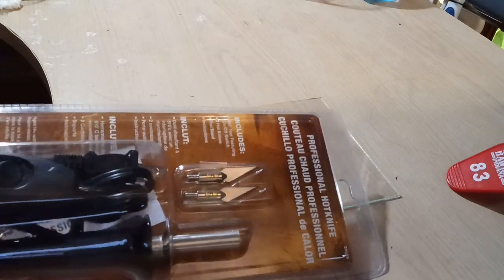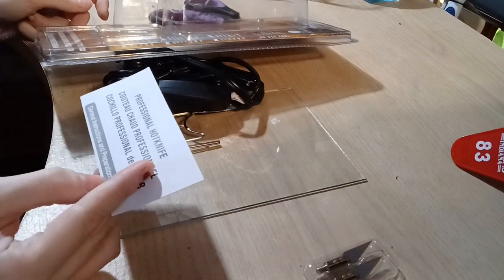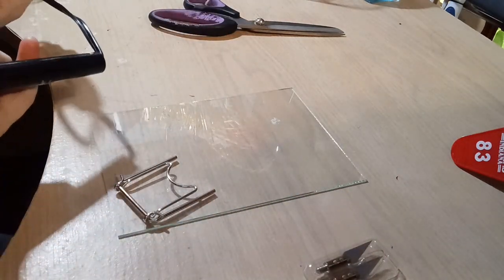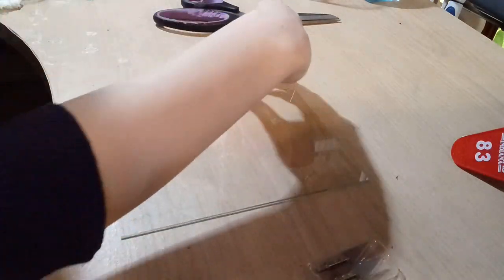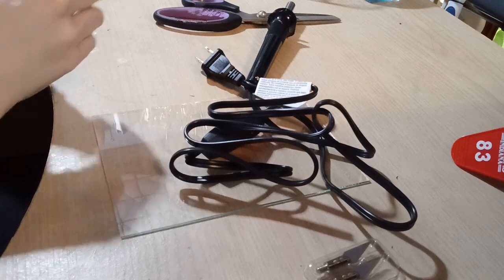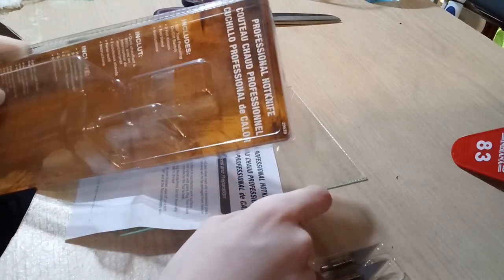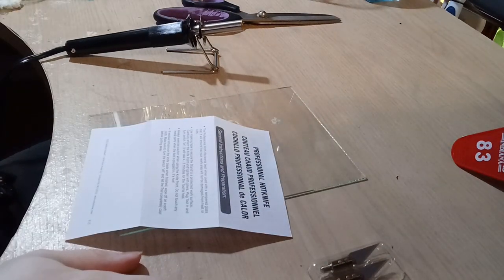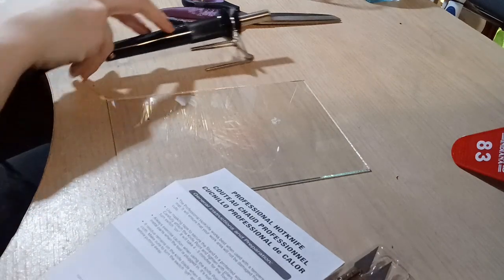Hot knife ribbon bow hack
This is not what this tool was designed for and I'm not telling you to do this but if you do you do it at your own risk.